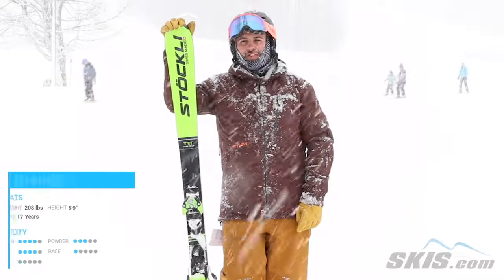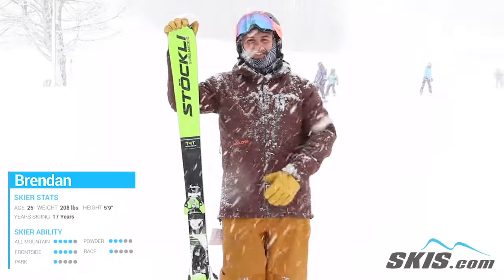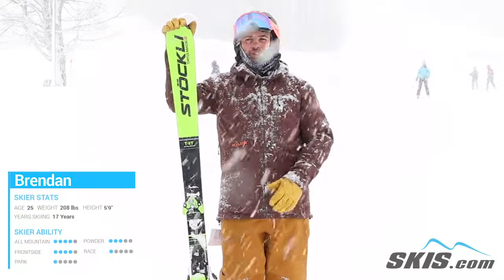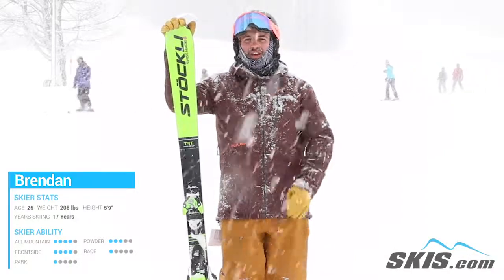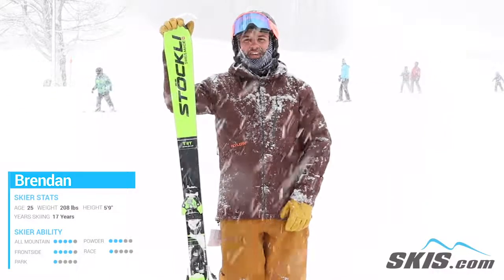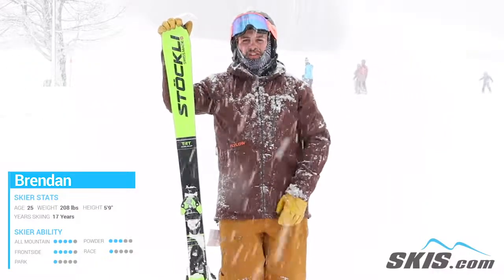Brendan's Review-Stockli Laser AR Skis 2020-Skis.com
With the Laser AR skis by Stockli, frontside and backcountry terrain will be child's play for this super athletic all-mountain ski. The Light Core and sandwich construction makes it lightweight and durable, while the wide shovel with slight rocker makes it a grip master in turns and maintain a playful feel in transitions. The Laser AR is truly an all-mountain racing ski that can handle the entire mountain.